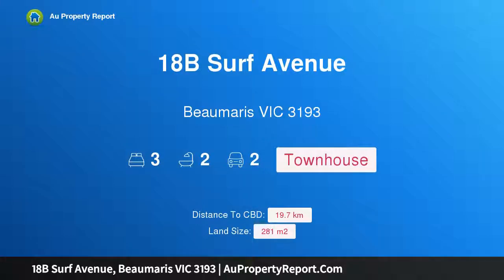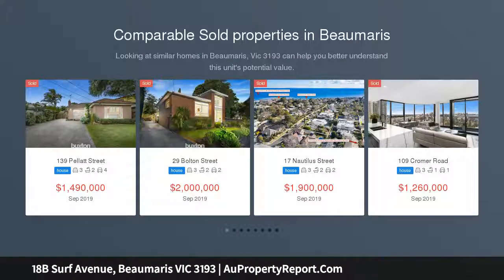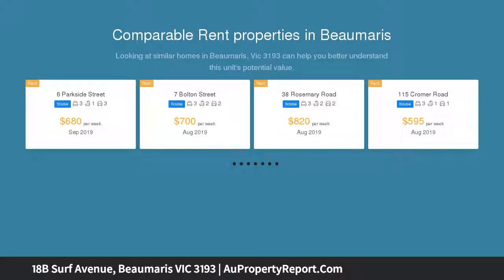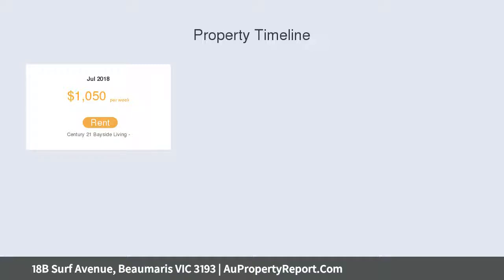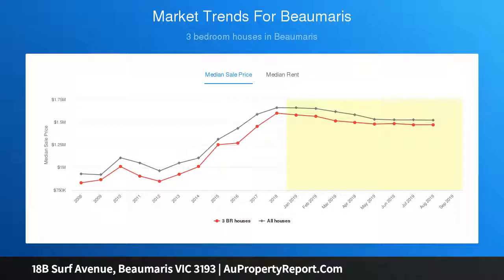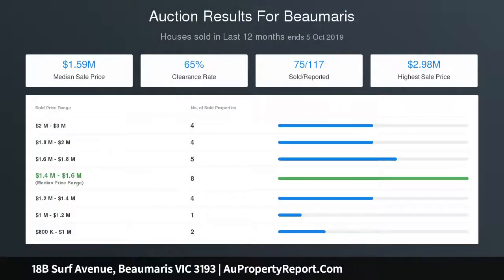18B Surf Avenue, Beaumaris VIC 3193 | AuPropertyReport.Com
18B Surf Avenue, Beaumaris VIC 3193
Property Type: townhouse
Bedrooms: 3
Bathrooms: 3
Car Space: 1
Forthcoming Auction!